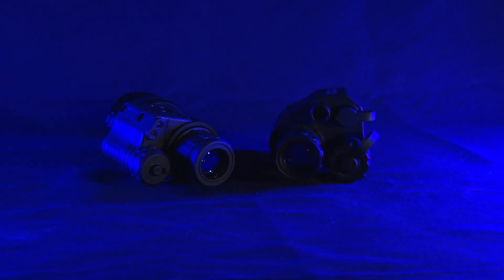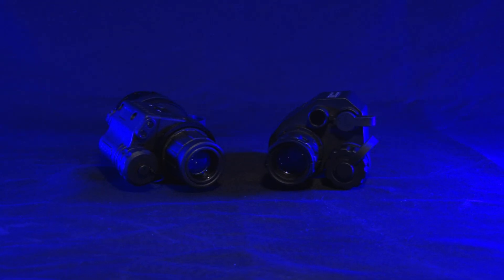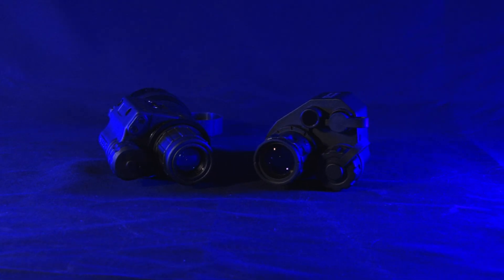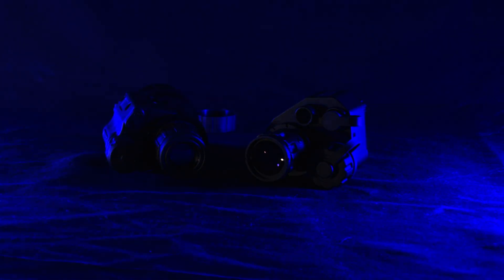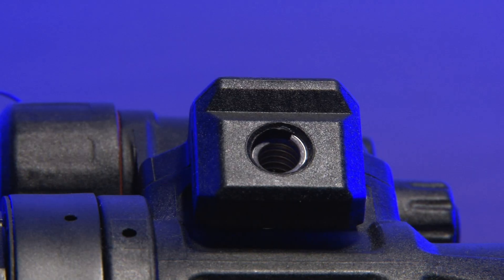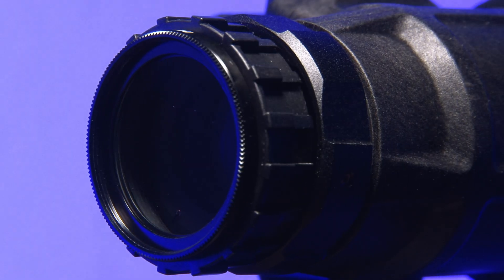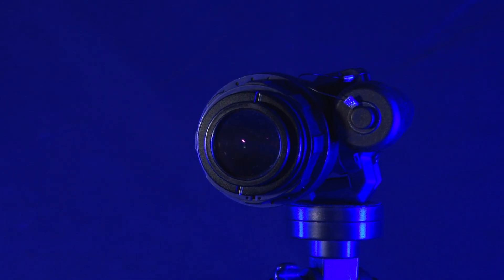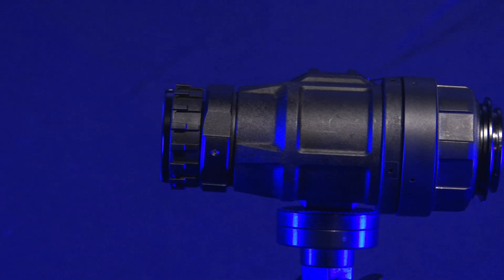NNVT Gen 3 Night Vision is Here! But how good is it?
Units tested:
1. Yaksa-14 (Argus optics) + NNVT Gen 3 tube
2. Chinese PVS-14 Clone with 298 optics + NNVT NVT4 (25SNR) Gen 2+ tube
3. Yaksa-14 (Argus optics) + NNVT NVT7 (30SNR) Gen 2+ tube
4. ADNV-G14P2
5. Russian Valdai 1PN138 + Katod EPM62G Gen 3 tube
6. US L3 AN/PVS-14 + Harris MX11769/UV Gen 3 tube